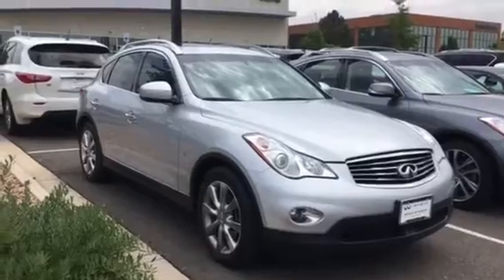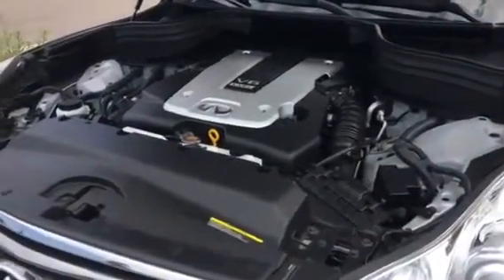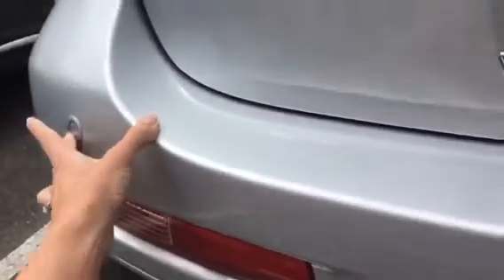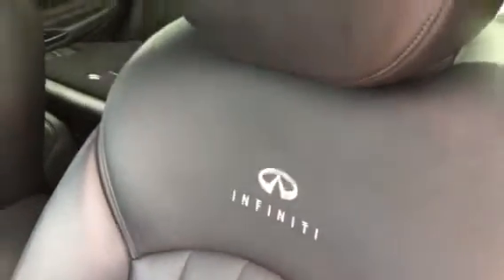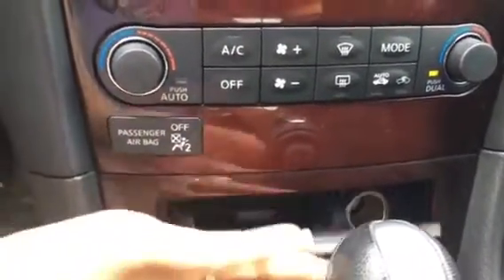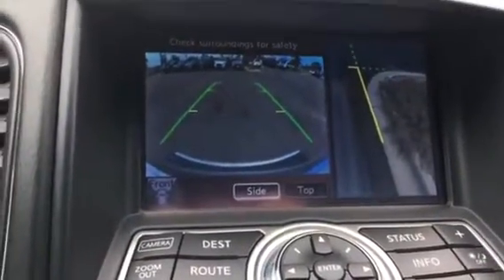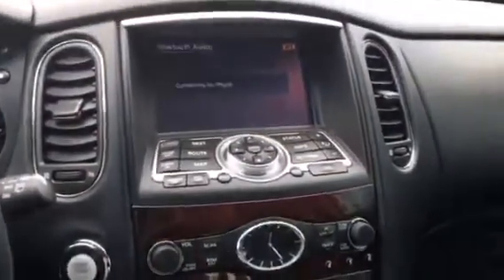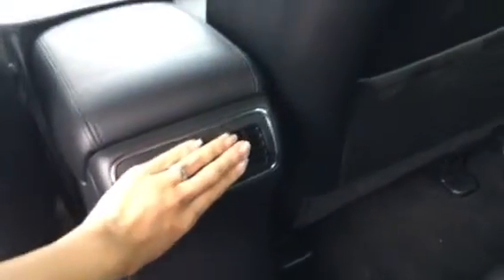2014 Premium QX50 in Liquid Platinum & Graphite